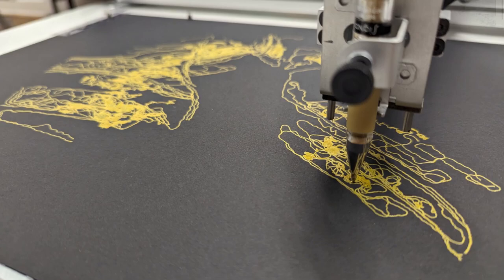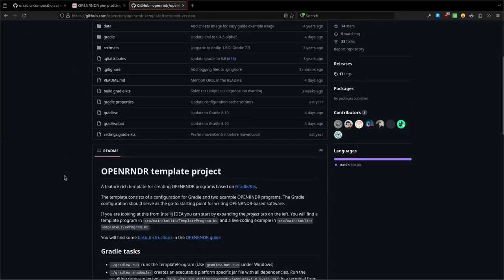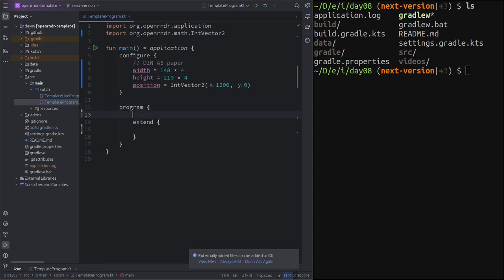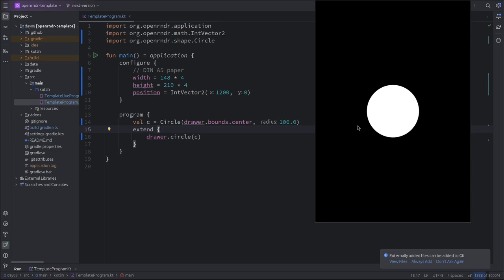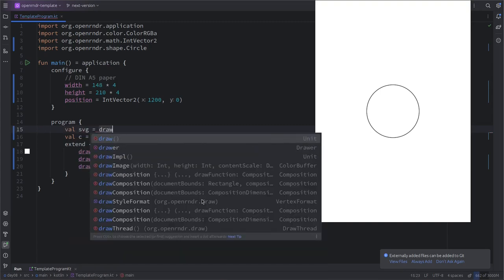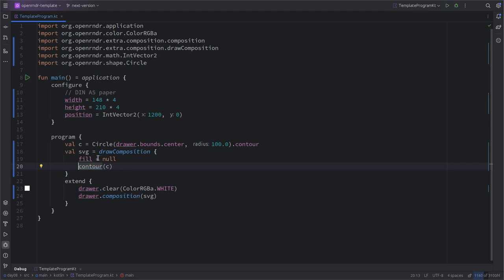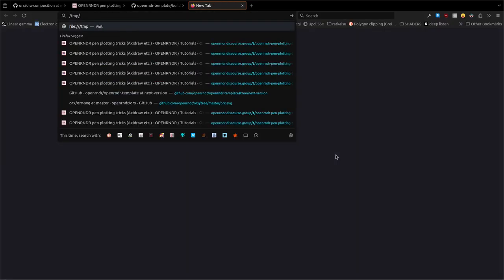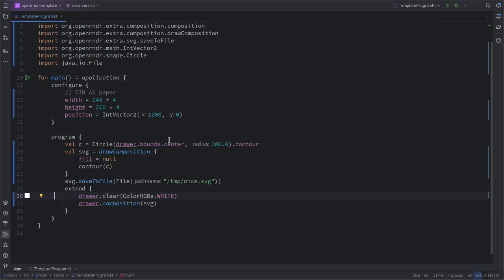Code generated SVG designs for pen plotters using OPENRNDR (1)